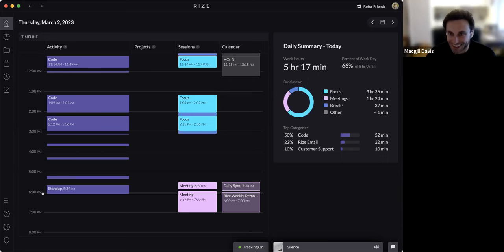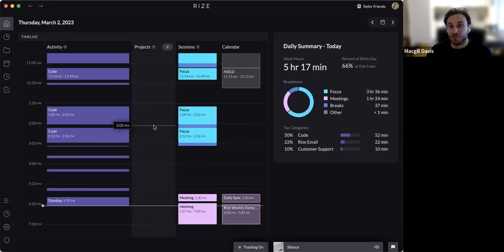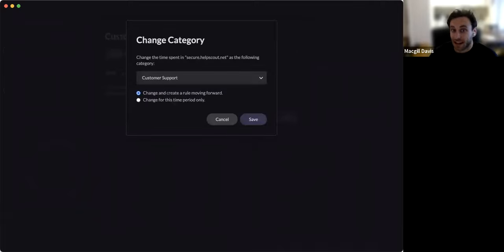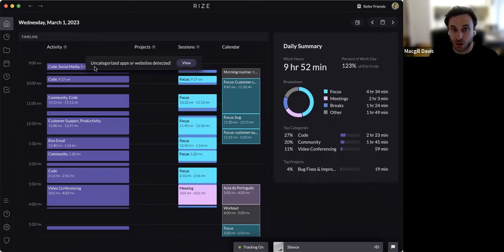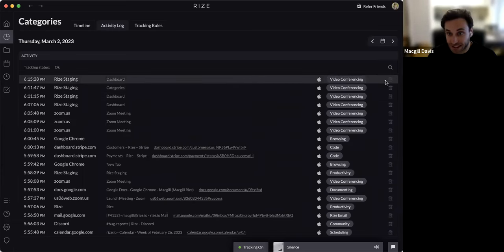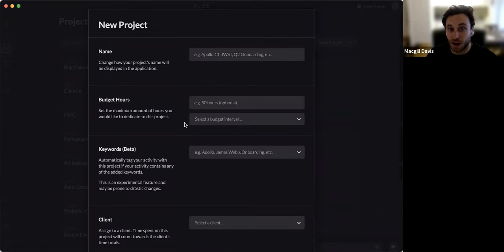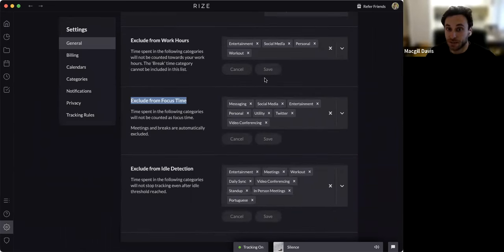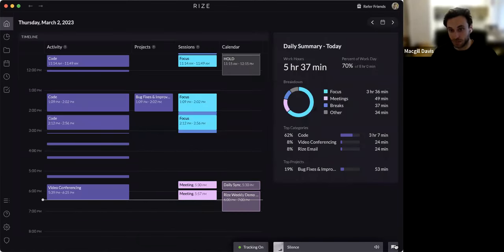Rize Weekly Demo - March 2, 2023